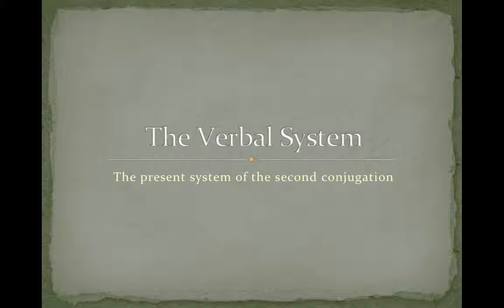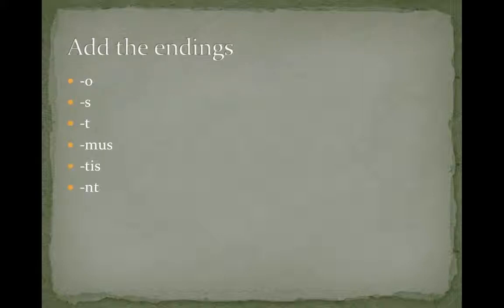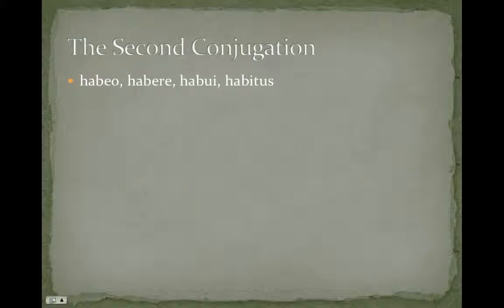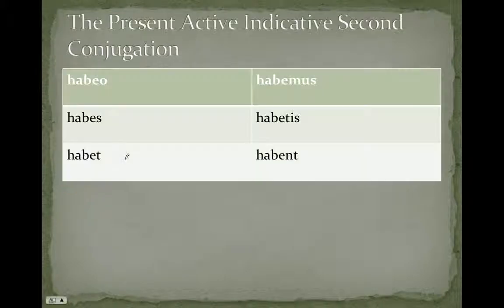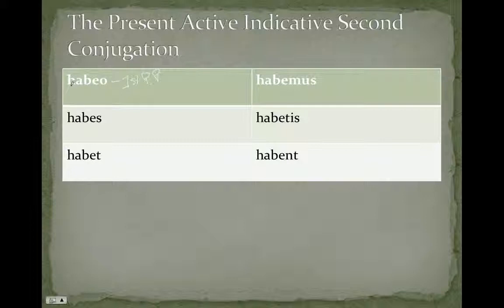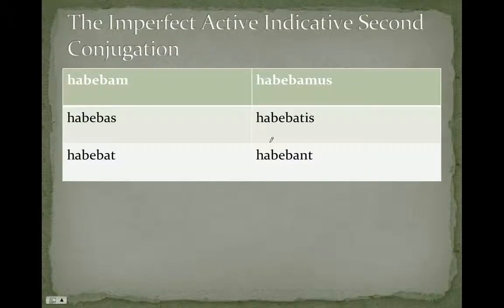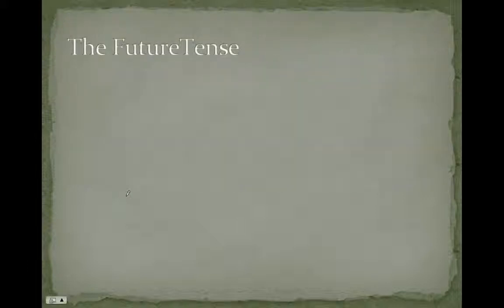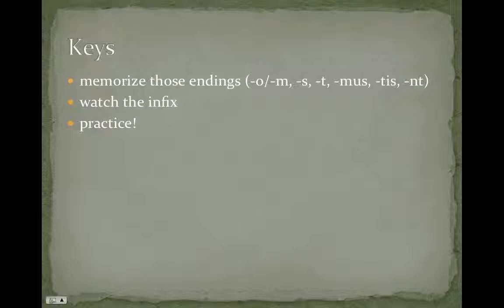Second Conjugation Present System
A very concise discussion of the second conjugation present, imperfect, and future active forms.